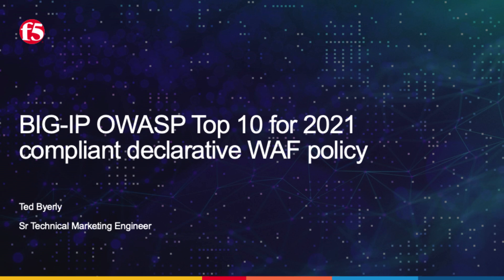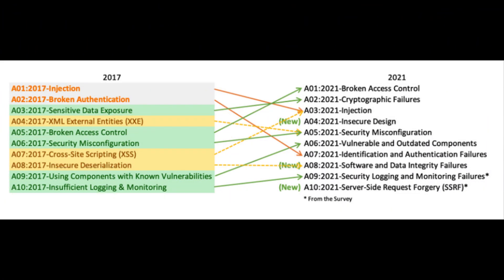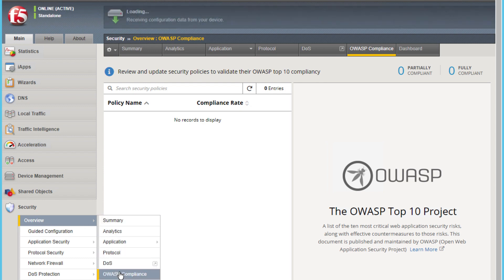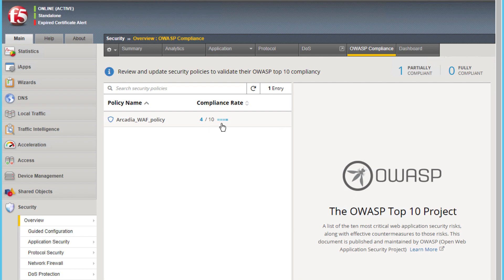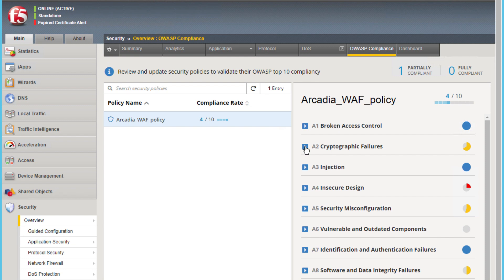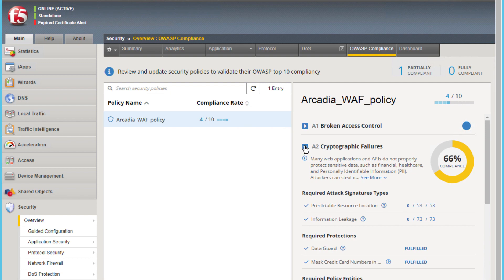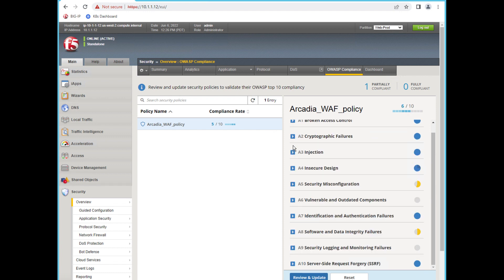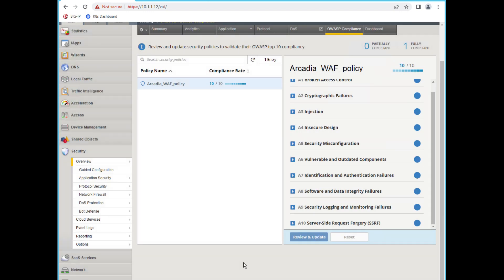How to Deploy a Basic OWASP Top 10 Declarative WAF Policy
In this video, Ted Barley, a senior technical marketing engineer at F5, demonstrates how to deploy a basic OWASP Top 10 declarative WAF policy using the updated dashboard for 2021 in BIG-IP version 17. The session covers key changes in the OWASP Top 10 and provides a step-by-step guide for effective implementation. Viewers will gain insights into enhancing web application security through proper WAF configuration.